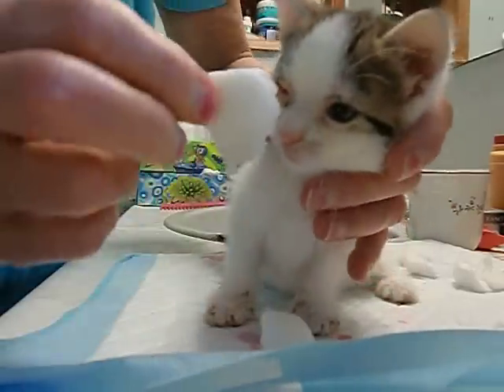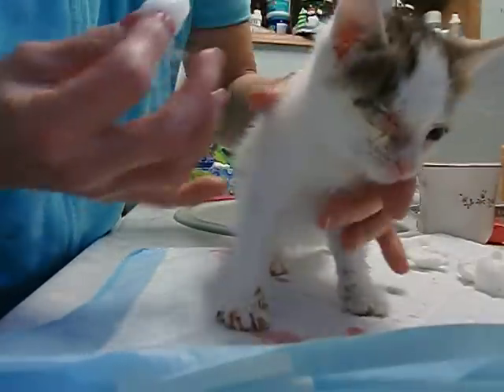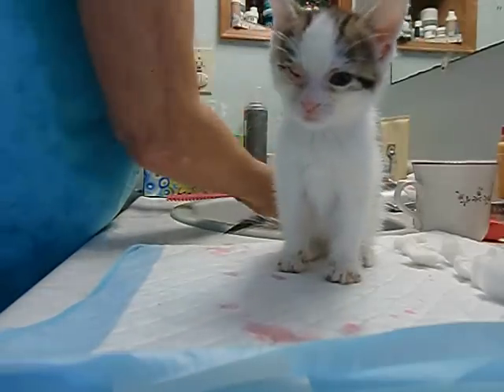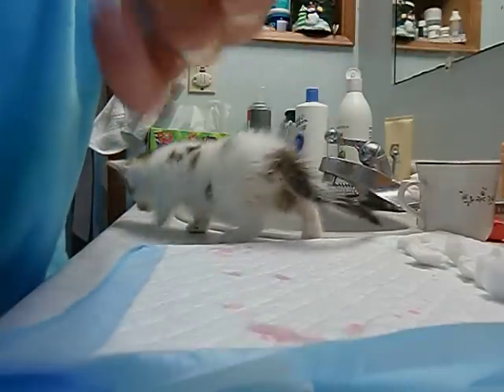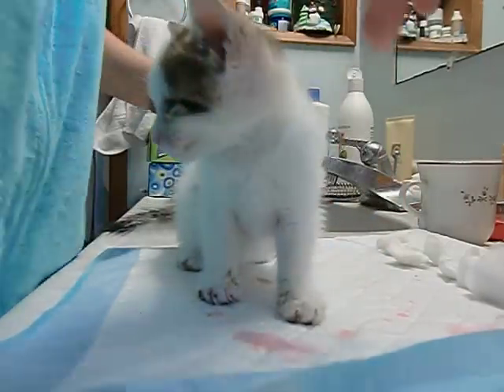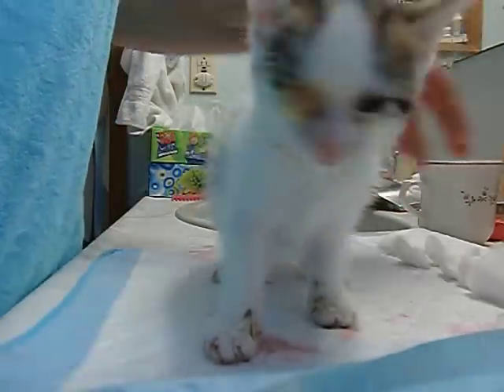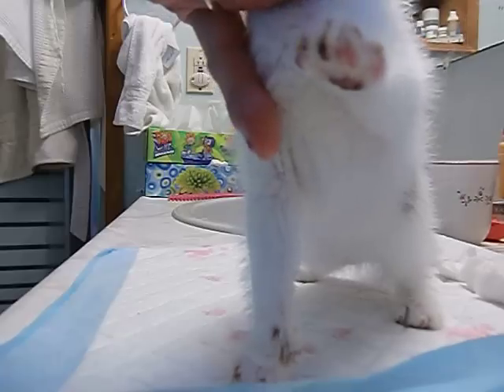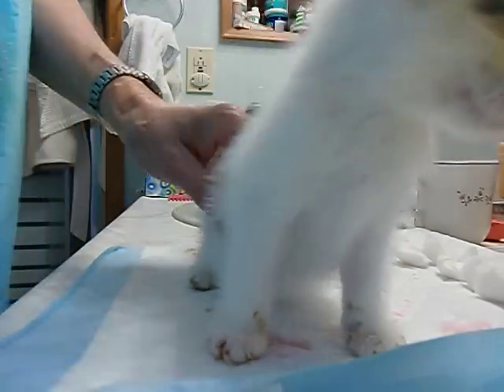Kittensand eyemeds.AVI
Well who says URI is easy, sick kittens sneeze, have runny noses, runny eyes, run fevers have the runs, remind you of anything, yes you when you have a cold or the flu, it's the same for kittens, they have to have eye medication and this is what I'm giving them here, it's an ointment called tetracyclin and you put a little on your finger (clean finger) and put in their eyes, it might look a little barbaric to you but this is how my vet does it, so if the method works for him it works for me as well.  They do not like to have this done as much as I hate to do it to them but it must be applied, and you'd better wash your hands to do the next one after.  I usually put a little on 2 fingers, my index and my middle finger, then wash and go to the next kitten.  This I found did not work after many applications and when I went back to the vet I got eye drops which they had to have 1 drop per eyeball once per day and twice per day for the 2 with the really bad eye infections.  To this day I swear this stuff is the greatest, there is only 15 ml in the container and I had 5 containers for the 5 kittens and had to give it to them until I ran out (approx 14-15 days).  Always follow the vets advice, do not stop because you think hey the eye is better, no you keep giving it to them until you run out of it in 14 days.  One little kitten we thought would require an operation because the infection had gone on too long, but luckily it cleared up and the eye will merely have a little white spot on it, it will never disappear completely but at least he is now blind, this kitty had a close call that's for sure.  Again it is not fun to give them meds like eye drops because they wiggle a lot and you don't want to hurt them, they have little claws that really hurt when they go into your skin, especially my skin because I'm allergic and my hands itch for quite awhile after they scratch me, I don't know what it is but I've always been allergic to them.  Some people are really allergic to cats and can't have them for this reason, and that's why when they adopt they should ensure they are not allergic, this is how a lot of cats get returned to shelters and spca's, the owners suddenly develops allergies and get rid of the poor cat, so make sure before by trying one out, same with a dog.  Thanks for caring...